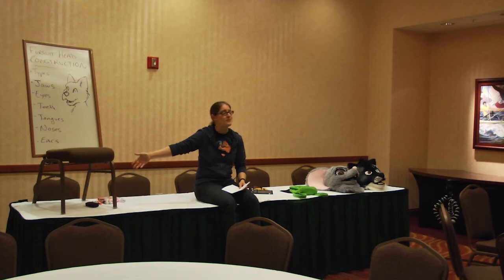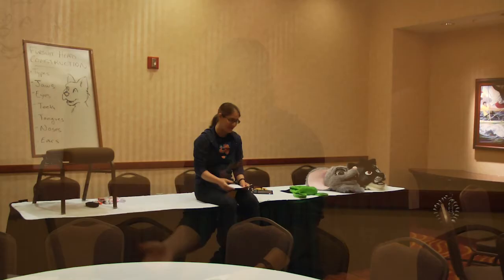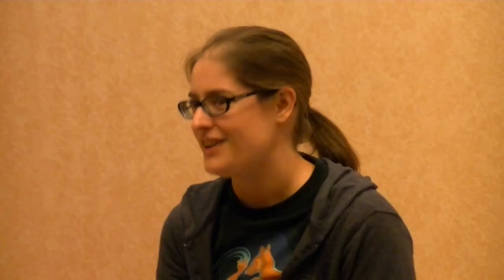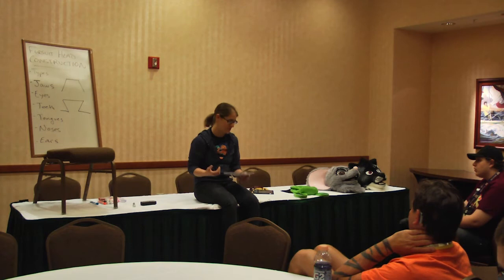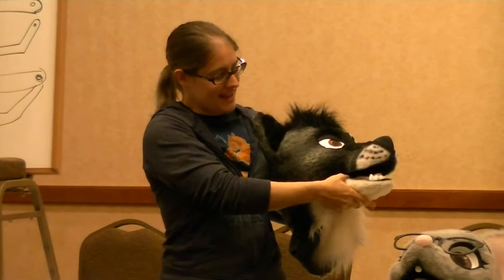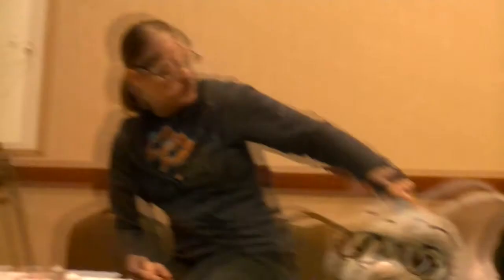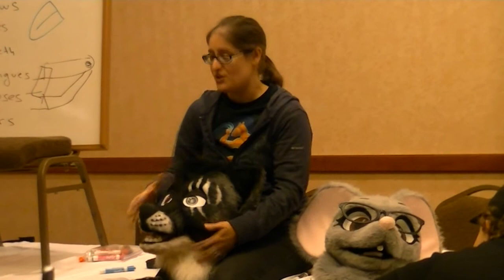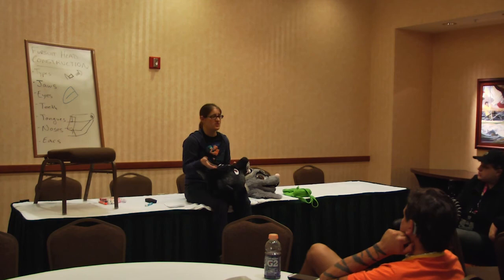Fursuit Head Construction (Rainfurrest 2014)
Fursuit head construction panel from RainFurrest 2014, featuring Temperance. Part of the Fursuit track.

More information on Temperance and fursuit construction in general can be found